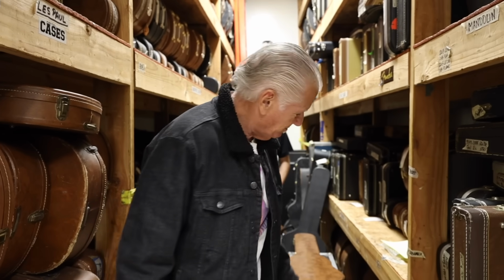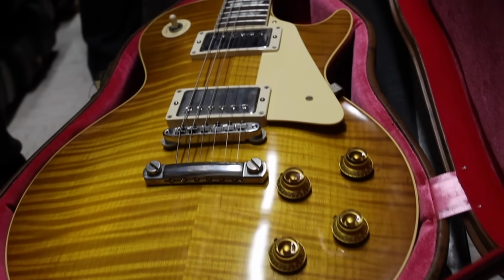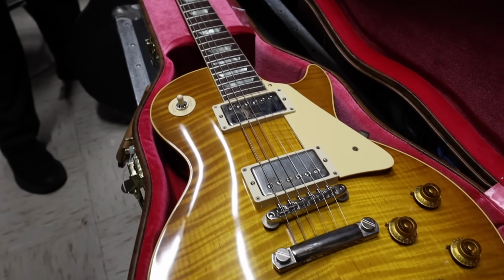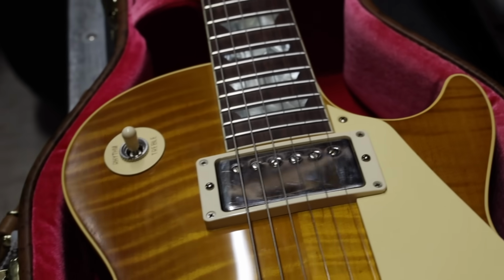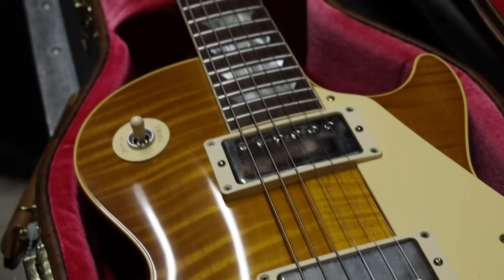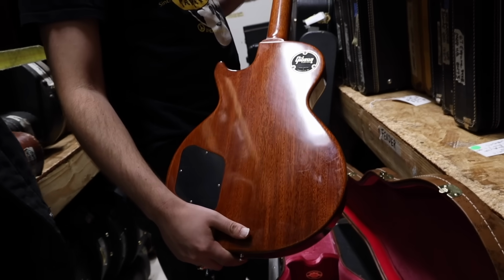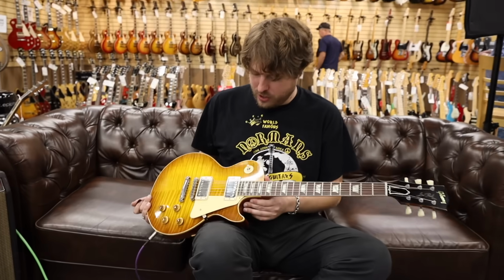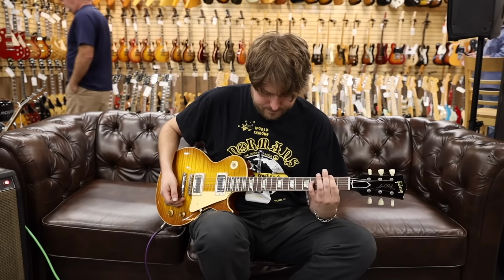Gibson Murphy Lab Les Paul Ultra Light Aged Hand Selected Top by Norm | Guitar of the Day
Killer guitar for today's new episode of GuitarOfTheDay: @mikelemmo playing a new Gibson Murphy Lab Les Paul Ultra Light Aged Hand Selected Top by Norm, everything done to Norm's spec, and it's available here at NormansRareGuitars! So what do you guys think of this GibsonLesPaul?

GUITAR: Gibson Murphy Lab Les Paul Ultra Light Aged Hand Selected Top by Norm